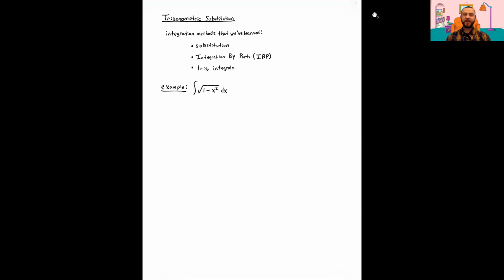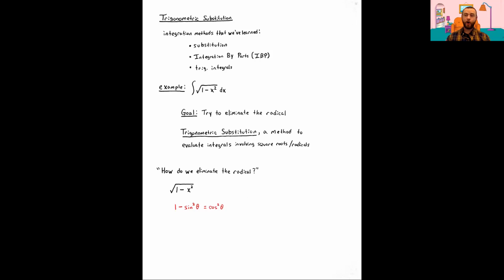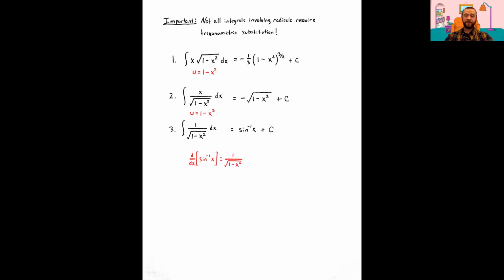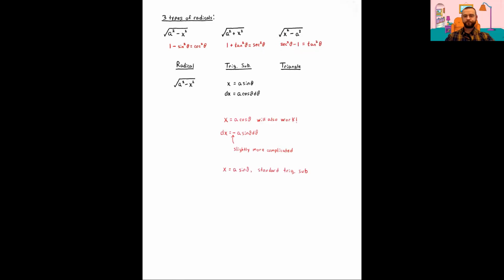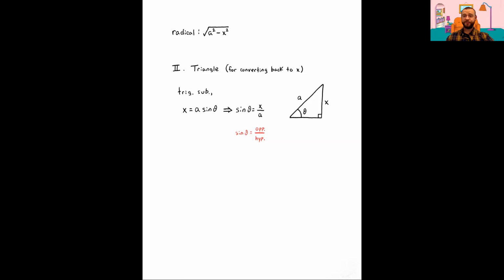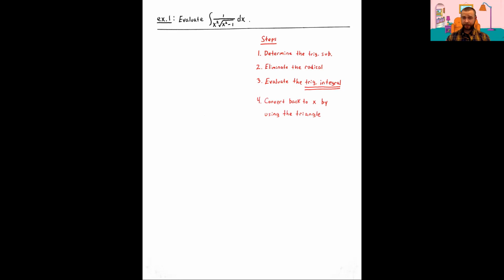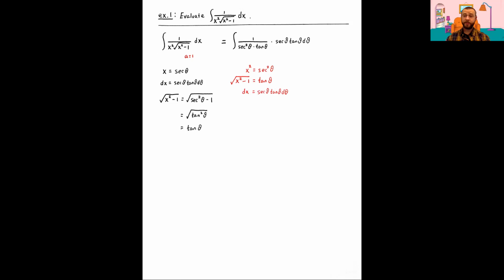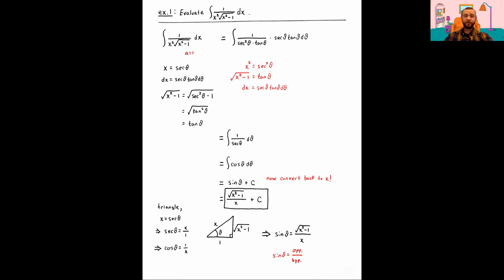Trigonometric Substitution, part 1 (Calculus 2, Lecture 8)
In this lecture we introduce an integration method for integrals containing radicals/square roots. A brief review of basic trig. is included.